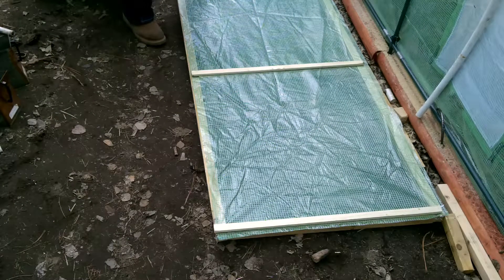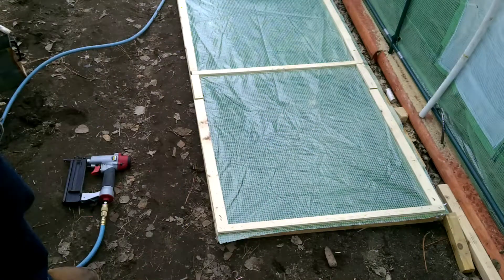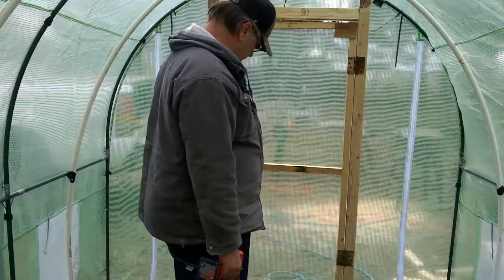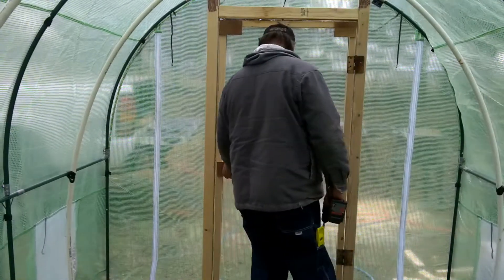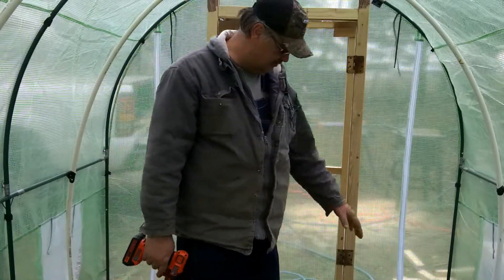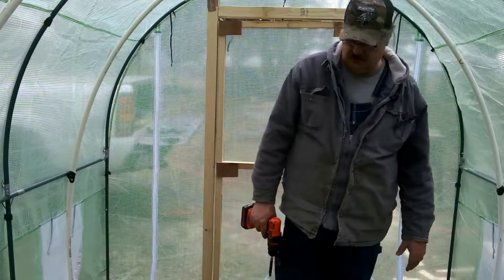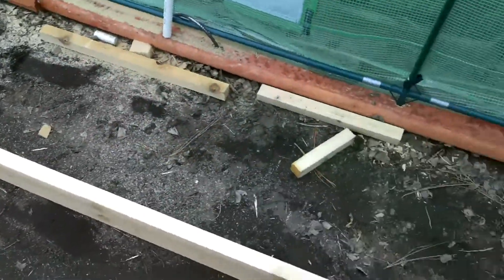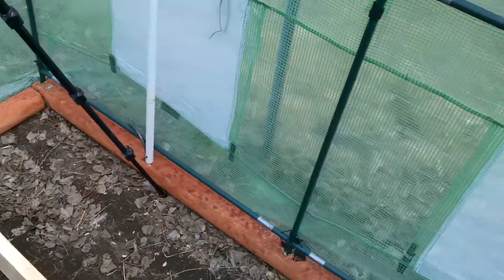Finishing The Greenhouse Part Two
This part two of the finishing the greenhouse.